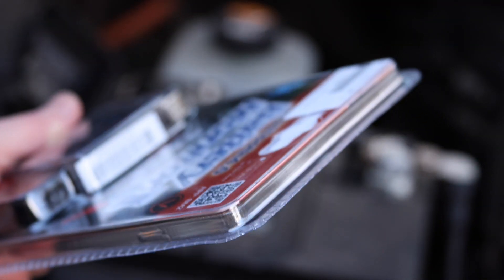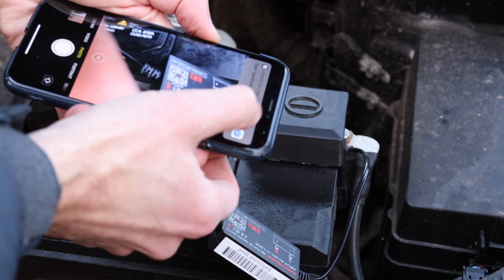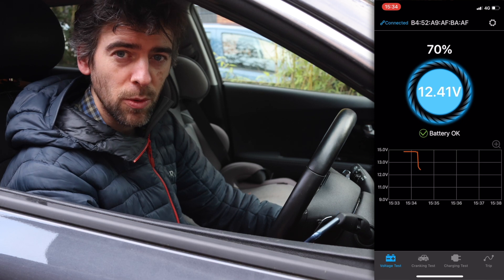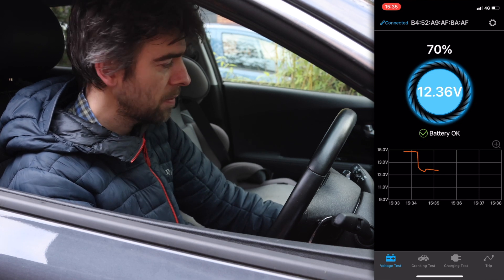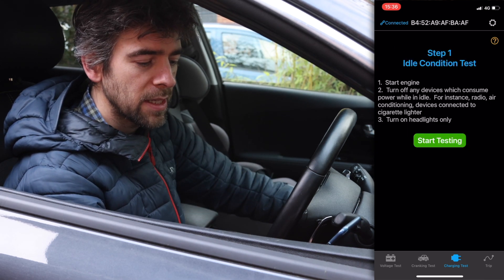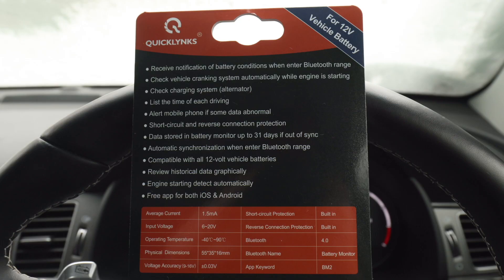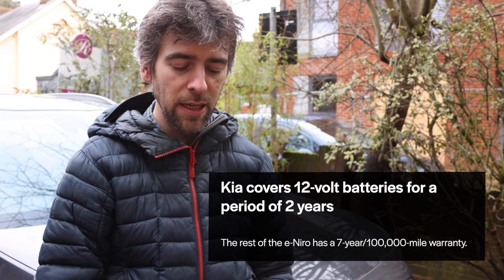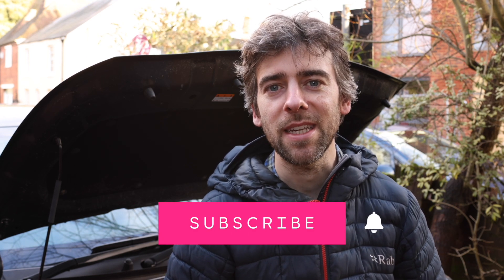Installing a 12-volt Bluetooth Battery Monitor: a very quick vid!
What a great little device. I'd recommend this to anyone with a car! I’ve been having some trouble with my Kia e-Niro’s 12-volt battery and was told about the Quicklynks Battery Monitor II. It’s a Bluetooth 4.0 device that attaches to your 12-volt battery (only drawing 1.5mA) and alerts you of voltage (or problems) when you approach the car.

It’s always logging your 12v battery voltage and stores up to 31 days of data, syncing with your phone when it’s in range.

The app is very simple to install and a pleasure to use as well. It’s a fantastic device and I wish I’d bought it sooner!

Amazon UK
Amazon USA

The next video will show my findings having used this for a few days…